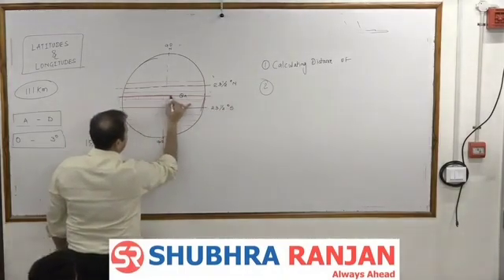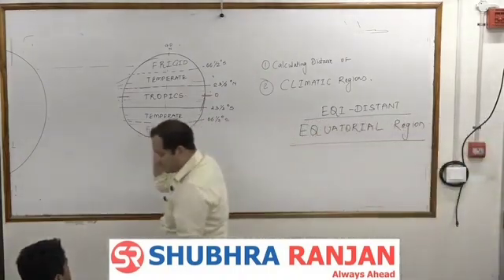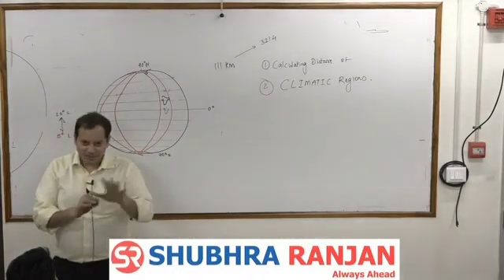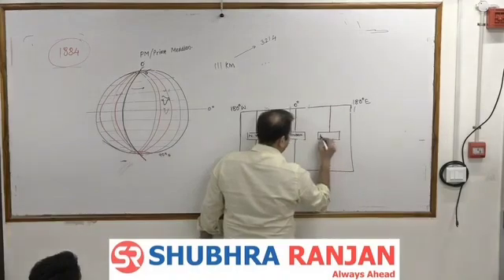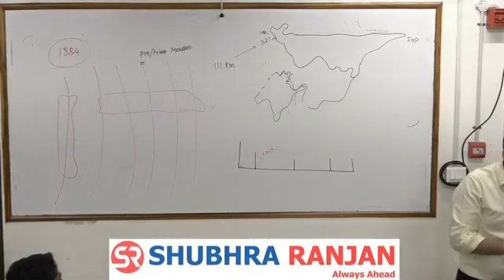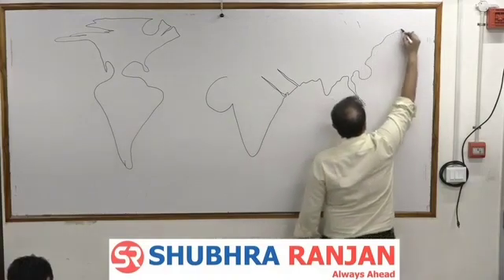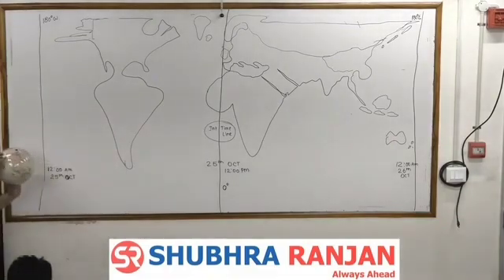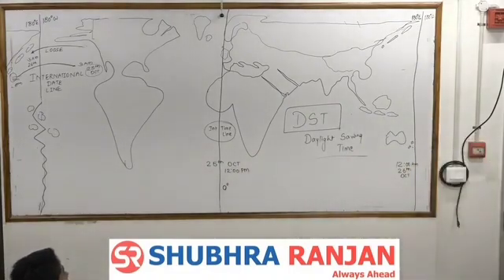gs geography lecture-26 part-2#upsc